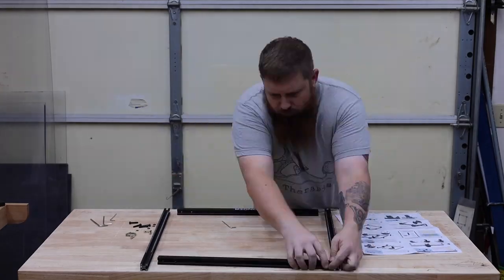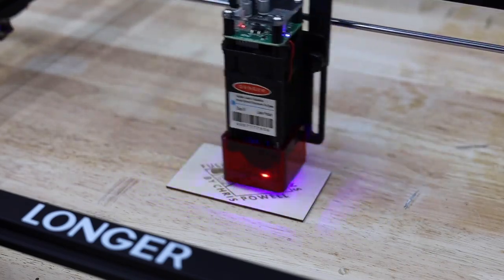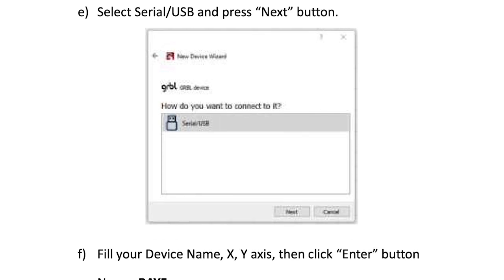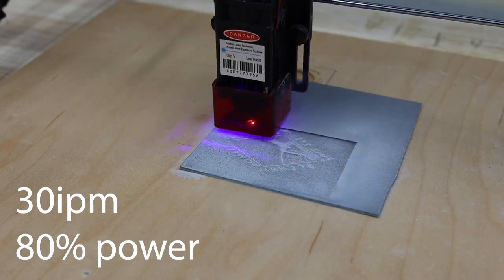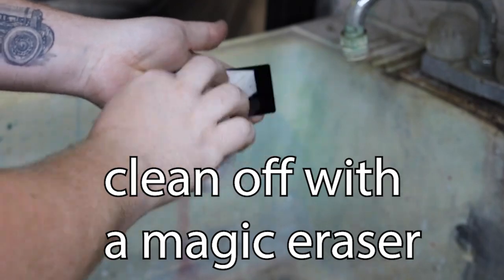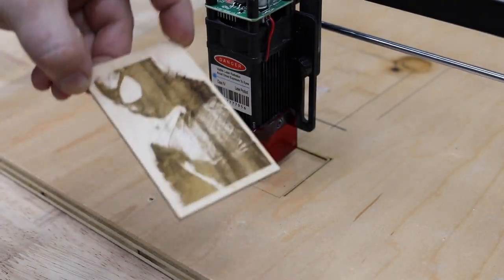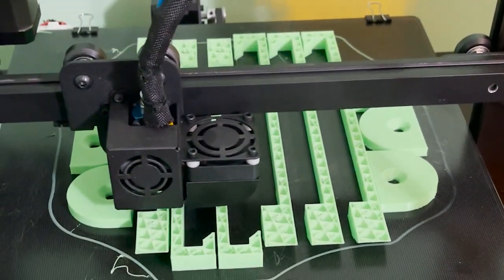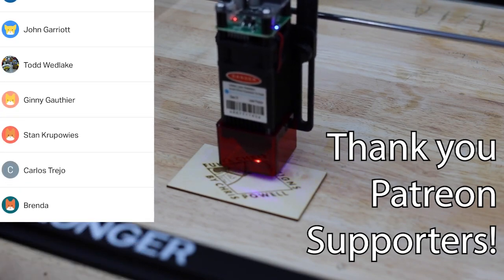Is this the best budget laser engraver? Testing the Longer Ray5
The Longer Ray5 has a lot of competition in the budget laser engraver market, but it has some really nice features that makes it stand out above all others. Check out my review and lets see what this thing can do!